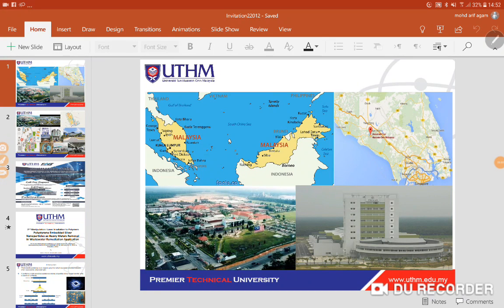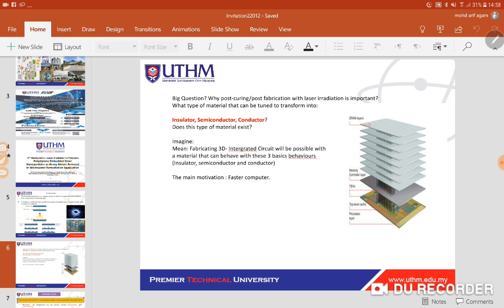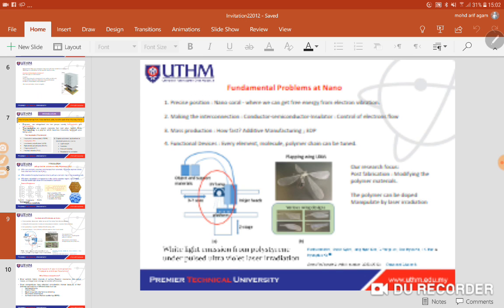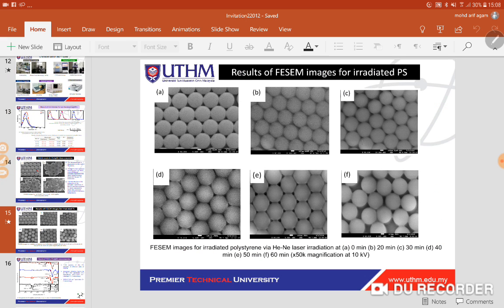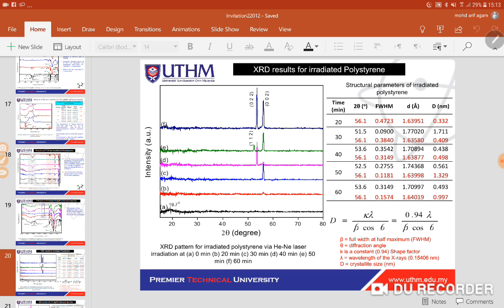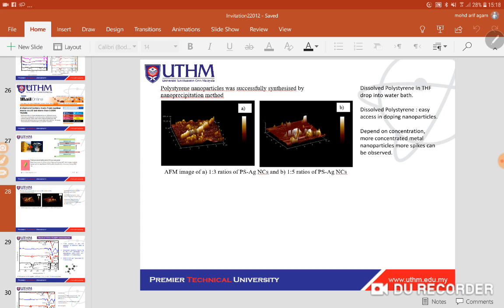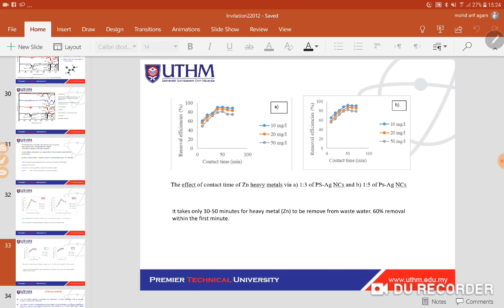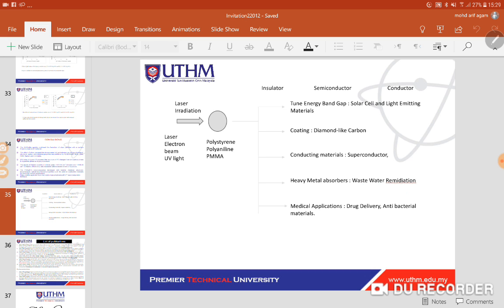International conference on Smart Materials, intelligent Manufacturing and Automation, Shenzen China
Key note speaker + own rehearsal